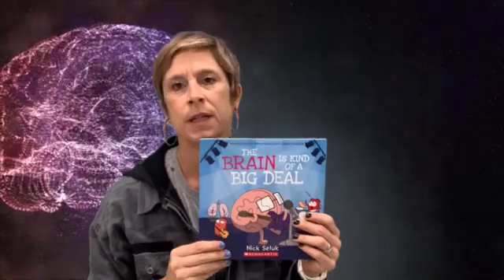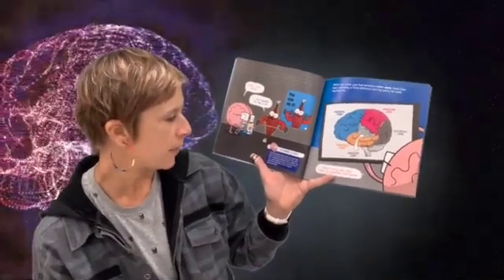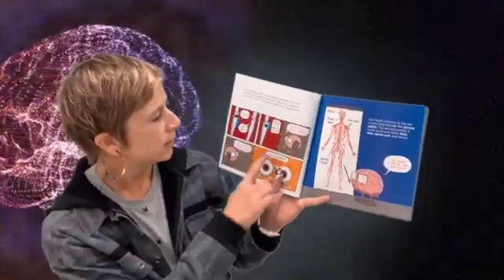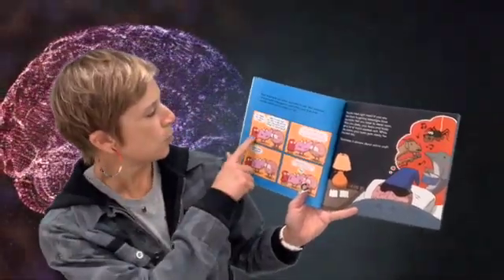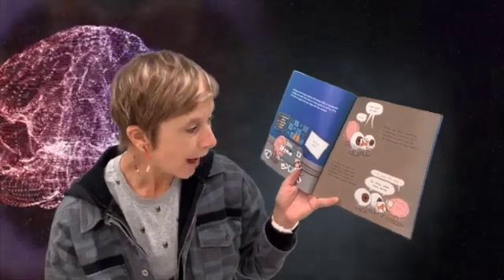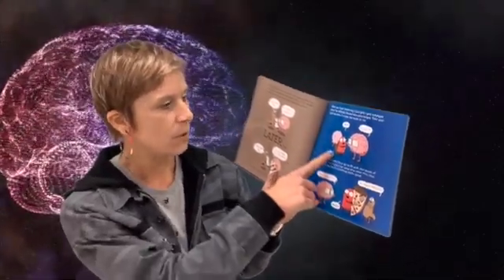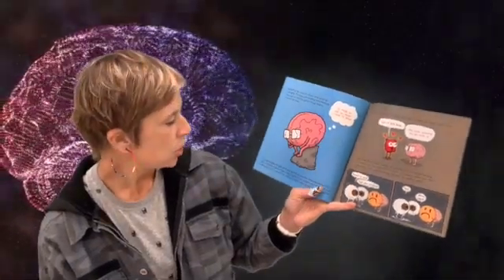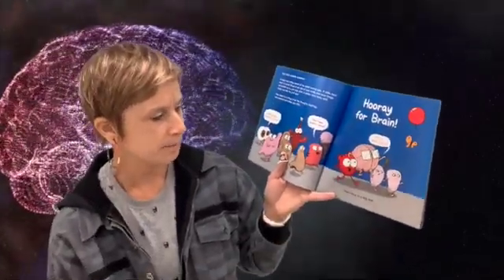Carrie Merritt ~ OCPS -- The Brain Is Kind of a Big Deal Read Aloud